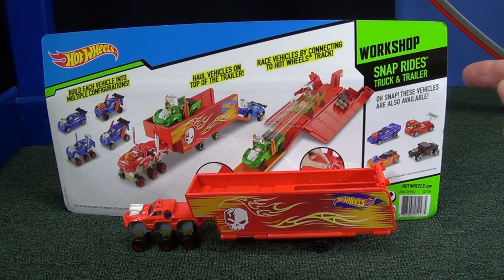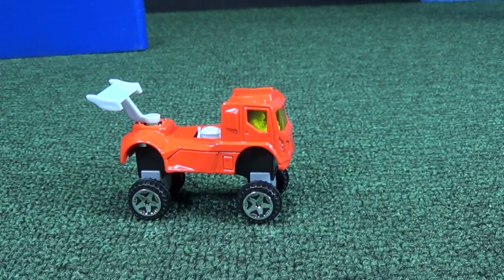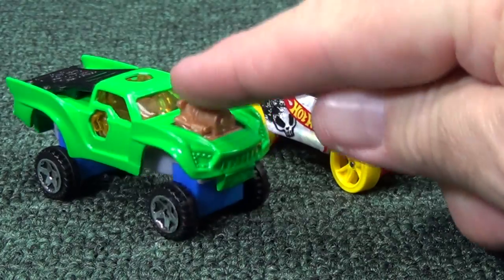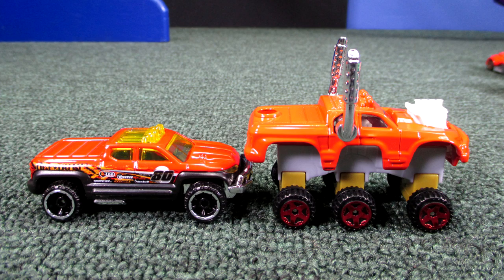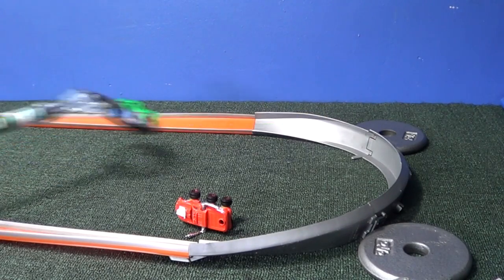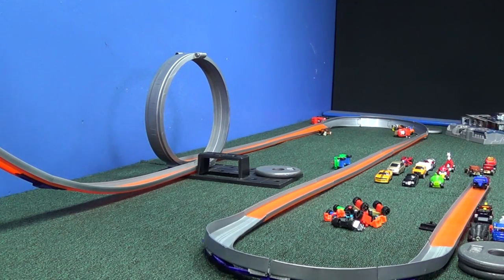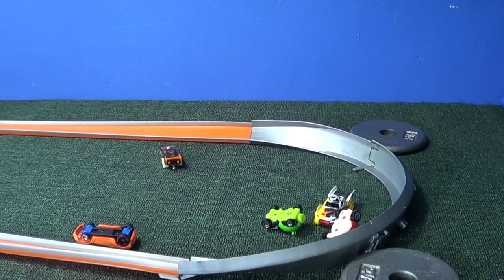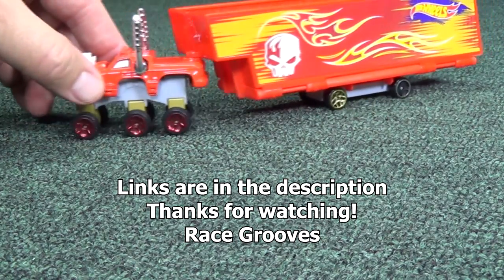Hot Wheels Snap Rides Track Testing With Gravity Drop And A Loop!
The back of the Hot Wheels Snap Rides packages say 'Race On Track' so I figured that I would test them out.

I went ahead and picked up the other three singles to make this a complete video with every Snap Rides model

released so far.

I tested all of the singles!
Bone Shaker
Funny Side Up
Rennen Rig
Chicane

I also tested all of the models from the Truck & Trailer pack!
Baja Truck
Off Duty
Syncro

The above models were also tested against their namesake from the Hot Wheels basic cars line.

Since I had the track out, I tested these as well:

Angry Birds Minion Pig (Hot Wheels)
Angry Birds Red Bird (Hot Wheels)
Snoopy (Hot Wheels)
Chrysler 300C Hemi (Maisto)
Ford F350 Stake Bed Truck (Matchbox)
Star-Lord, Marvel Character Car (Hot Wheels)
Bumblebee  Transformers (Hasbro)
Toyota Harrier (Tomica)
Spiderman, Marvel Character Car (Hot Wheels)